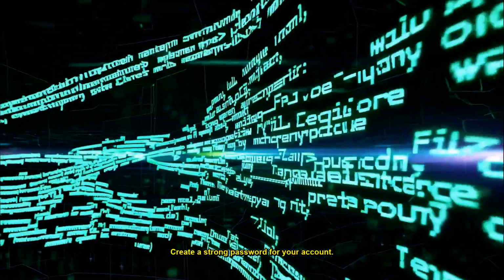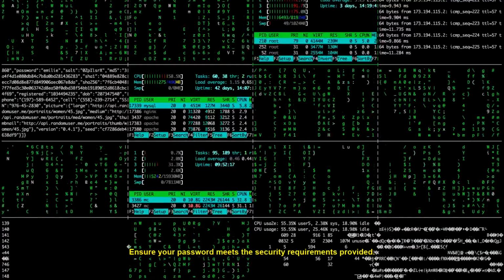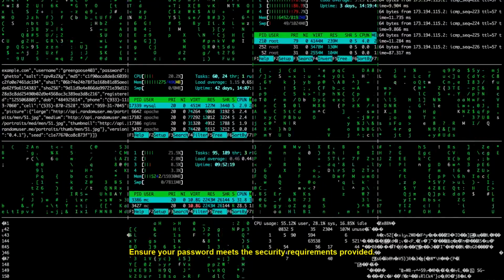How to register with Gumroad for digital product sales - Step By Step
Unlock the secrets to selling your digital products with ease! In this step-by-step tutorial, we’ll guide you through the registration process on Gumroad, making it simple for anyone to start their online business. Whether you're selling eBooks, music, or digital art, this video covers everything you need to get set up quickly and efficiently. Don't miss out on turning your creative passions into profits!